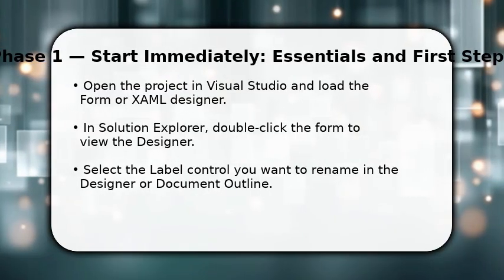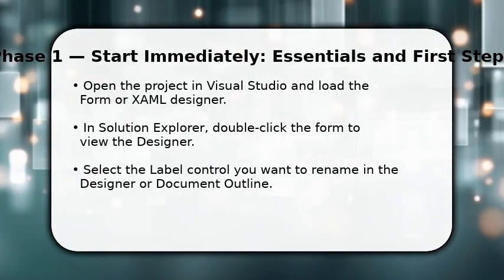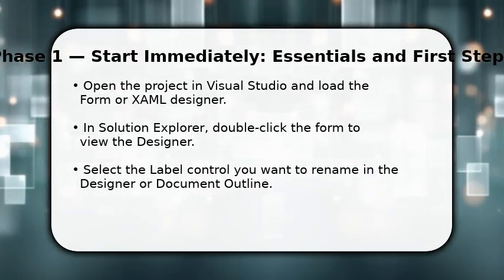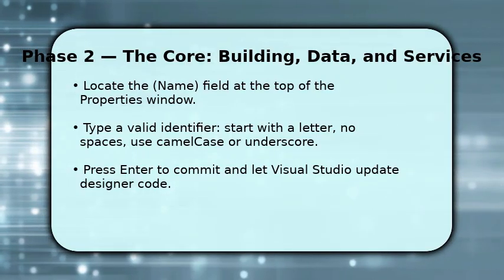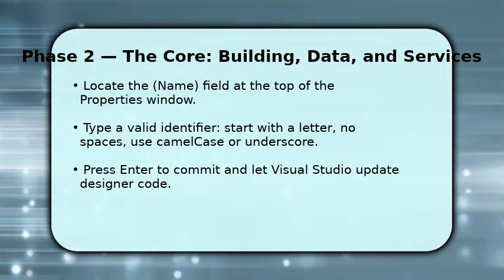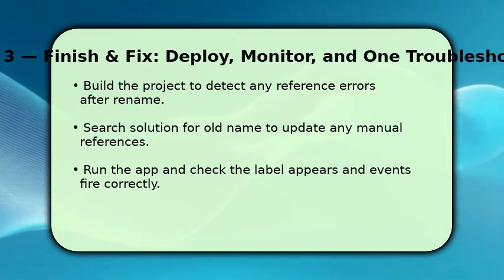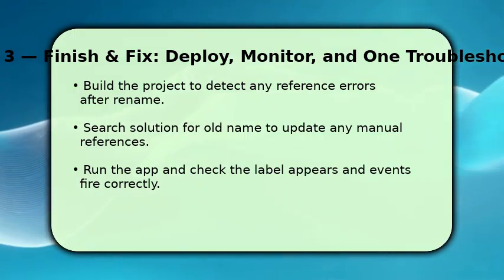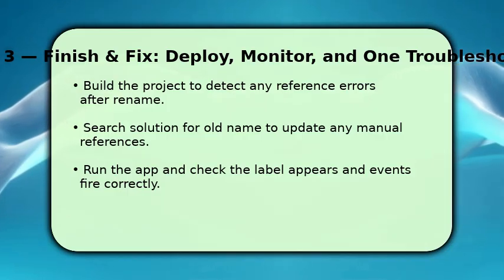How to Change Label Name in Visual Studio (only Way)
How to Change Label Name in Visual Studio (only Way) | 🔒 Surfshark VPN Deal — Stay private and secure. $1.99/mo + 3 Months Free ▸

Learn the precise steps to rename a label in Visual Studio, including navigating through menus and using specific shortcut keys. This guide is essential for developers who need accurate instructions.

Visual Studio, Rename Label, Label Name Change, Developer Guide, Shortcut Keys, Menu Navigation, Software Tutorial, Code Editing in Visual Studio, Project Management within IDE, Debugging Steps